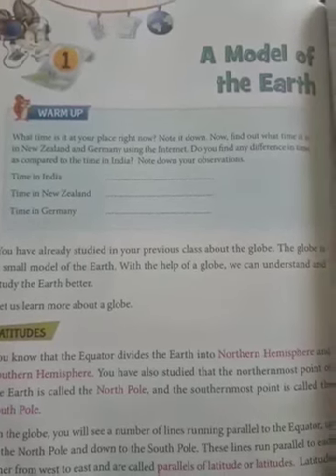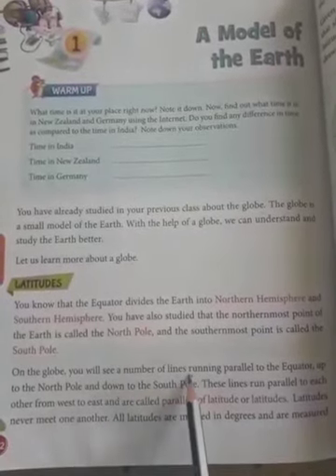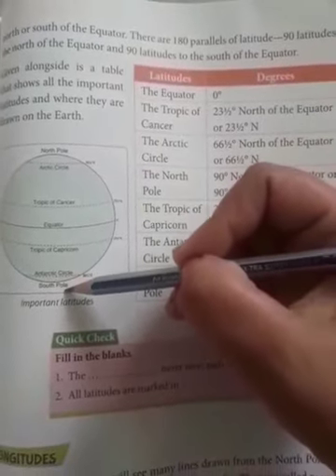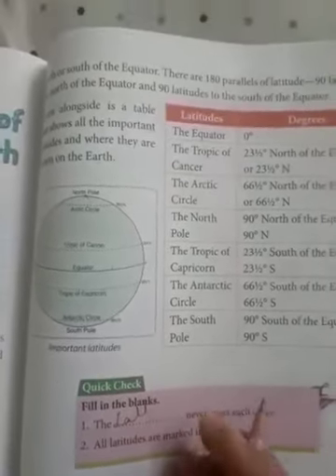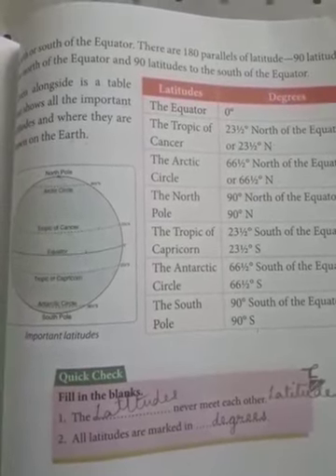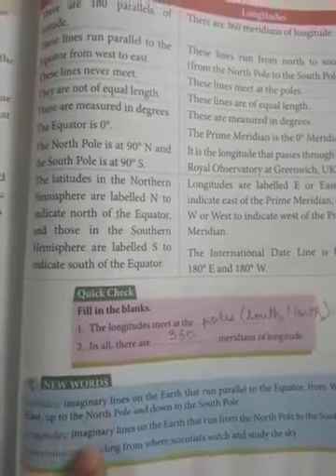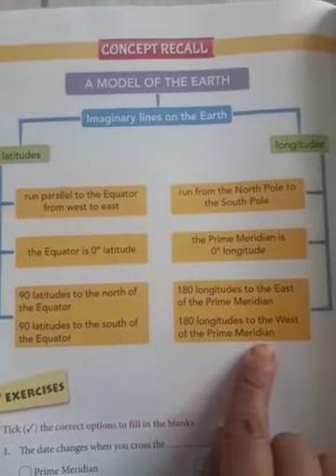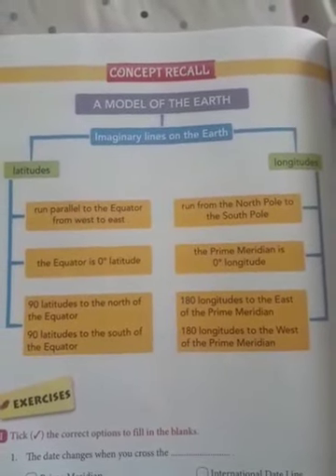S ST Ch 1